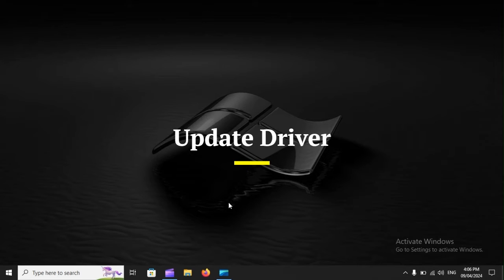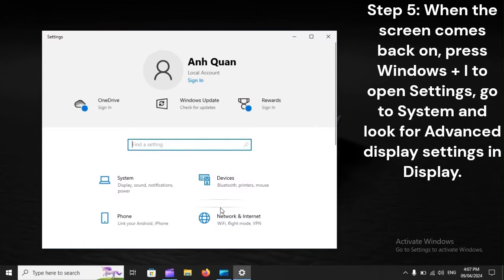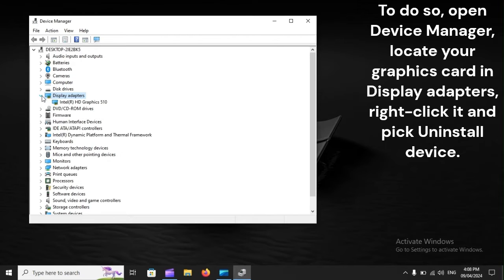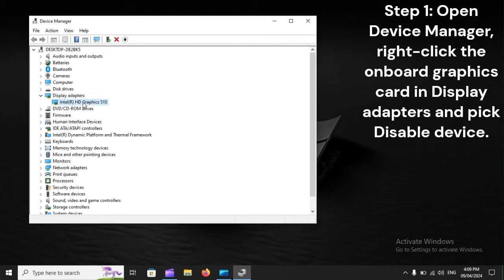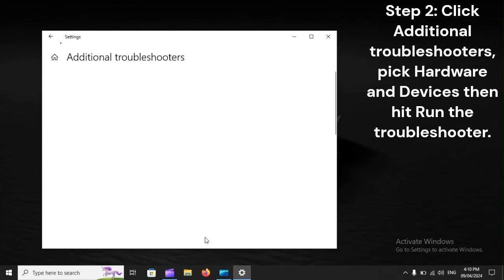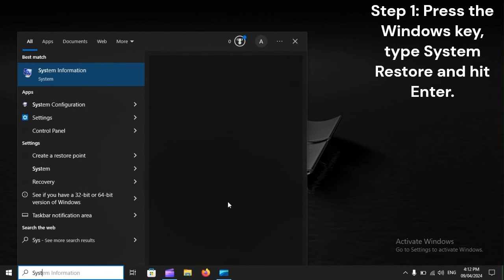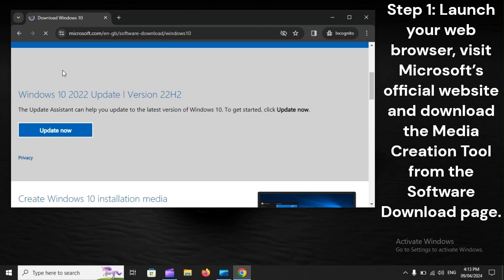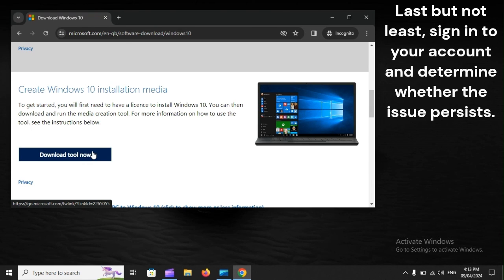SOLVED! Windows 10 Advanced Display Settings Missing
Unable to locate Advanced display settings on your Windows 10 PC? Then there is a good chance that you have outdated display drivers and updating the drivers is the best solution. Besides that, you may want to try disabling the onboard graphics card, running the Hardware and Devices troubleshooter, making use of System Restore, performing a clean installation of Windows, etc. For more information on the fixes, please watch our guide from start to finish.